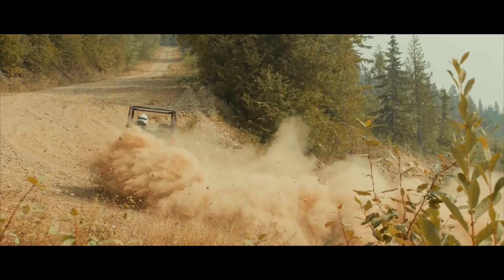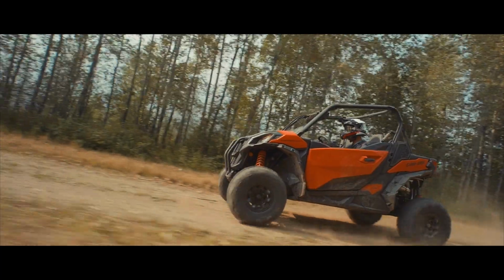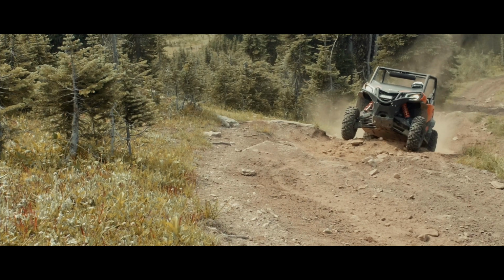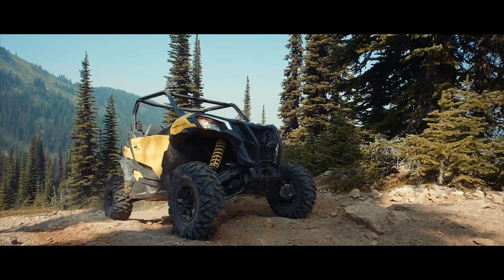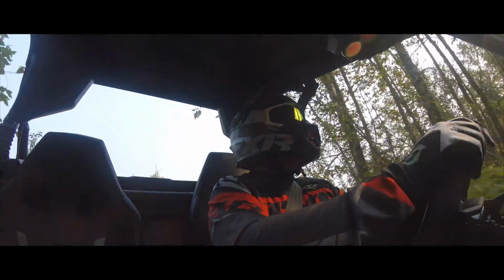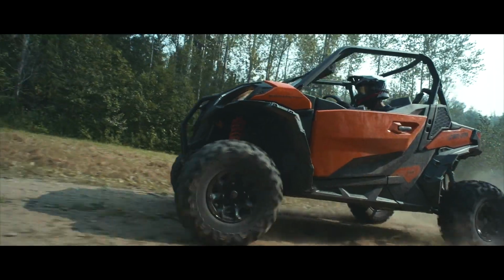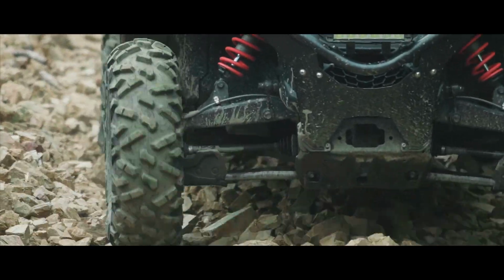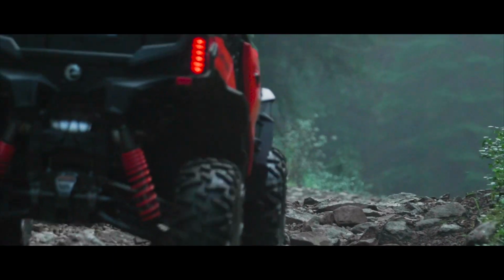2019 Can Am Maverick Sport Review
There are technically three Maverick Sport models. The base Sport 1000 without power steering, the Sport 1000 DPS with power steering and the 1000R DPS. All three are powered by the same 976cc Rotax V-Twin engine. The base model and the 1000 DPS engine it tuned to produce 75hp. Our favorite model, the 1000R, pumps out 100hp and is a whole lot of fun. If you want to know how Can-Am gets an extra 25hp into the 1000R, look at the X3. Both the 1000 and the 1000R come with large air intakes, oversized radiators and Donaldson airboxes. However, the 1000R uses the larger airbox found in the Maverick X3, a specialized high-performance exhaust line and muffler, an additional CVT intake and the same CVT driven pulley the Maverick X3 utilizes. Driving the two machines back to back is crazy. Both handle great and have lots of power, but you REALLY feel that extra 25 horsepower. It’s crazy fun!

Our first ride impressions and review of the 2019 Can-Am Maverick Sport.